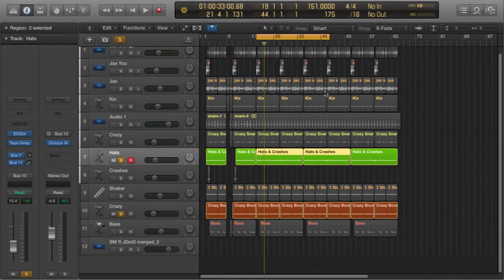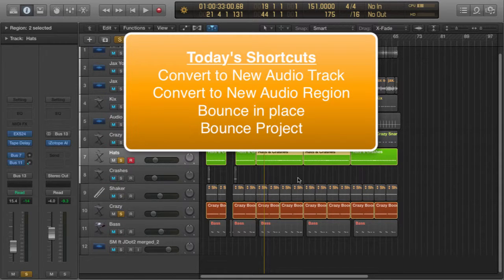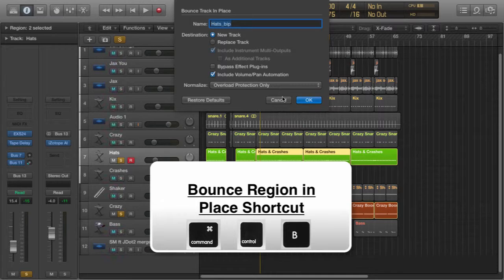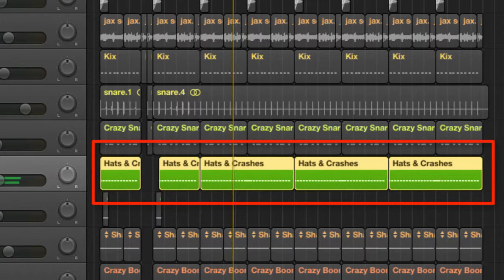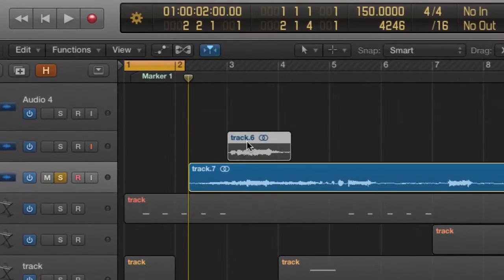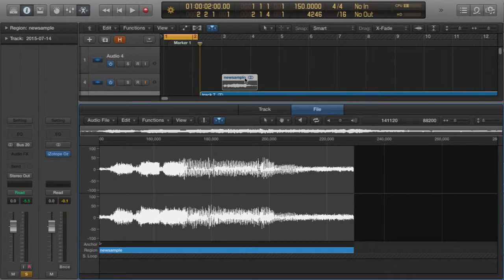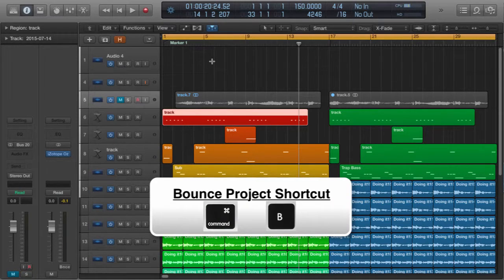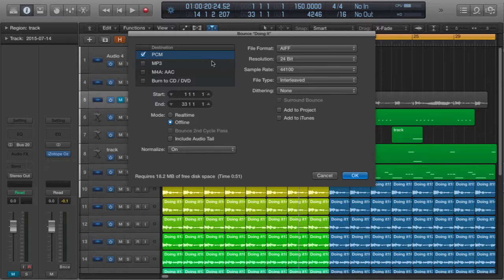Logic Pro X Key Commands: Bounce & Convert to New Audio File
Logic Pro X: How to Bounce & Convert to New Audio Using Key Commands or Keyboard Shortcuts

Today I'll be showing you how to use Key Commands to Bounce & Convert to New Audio in Logic Pro X. This is part of my "Logic Pro Shortcuts" series.